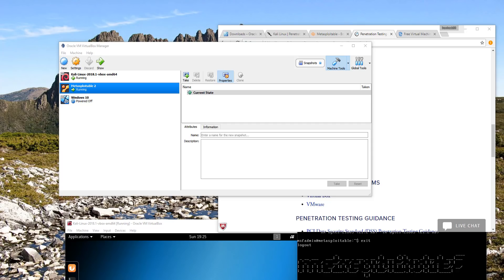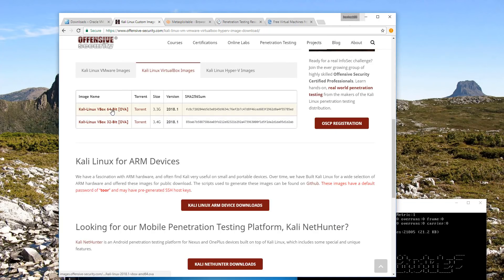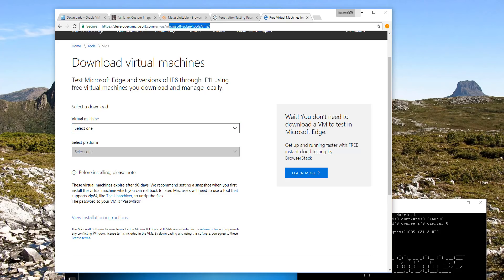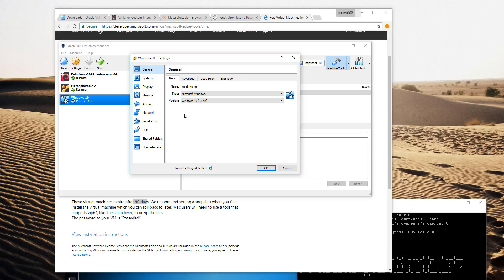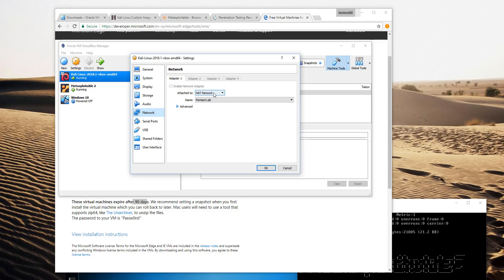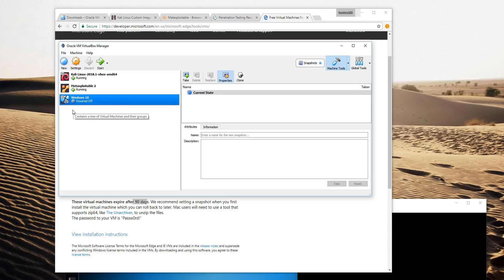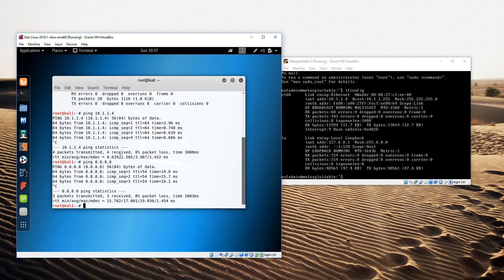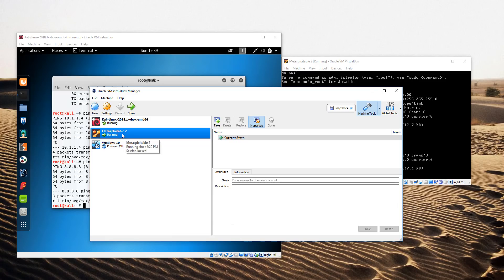Simple Penetration Testing Lab Setup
Simple Virtual Penetration Testing Lab Setup using VirtualBox, Kali Linux, Metasploitable 2, and a Windows Target.